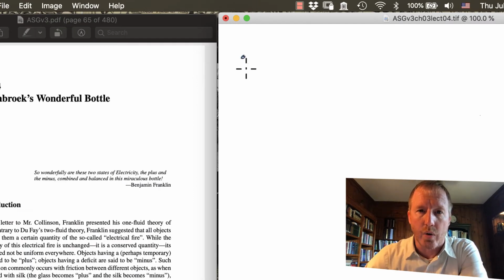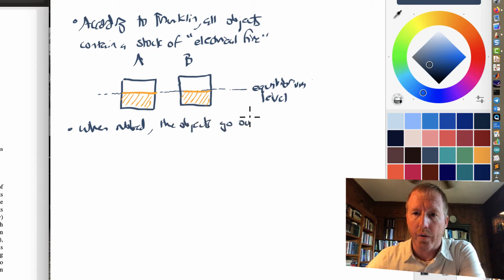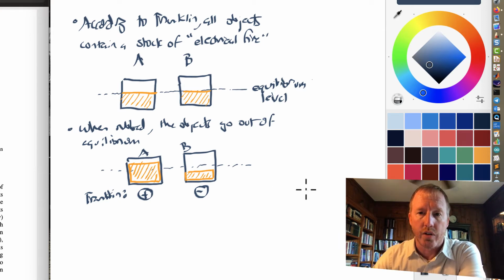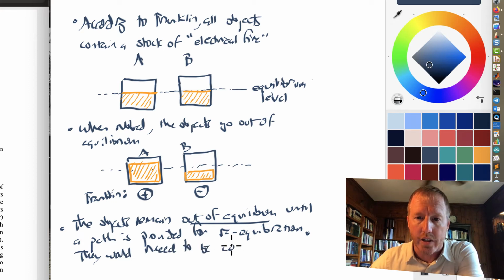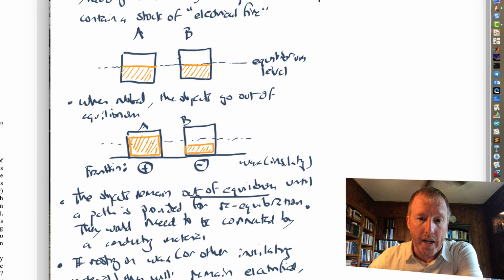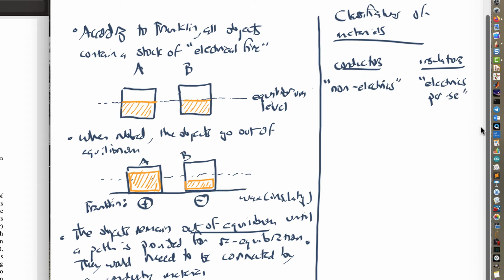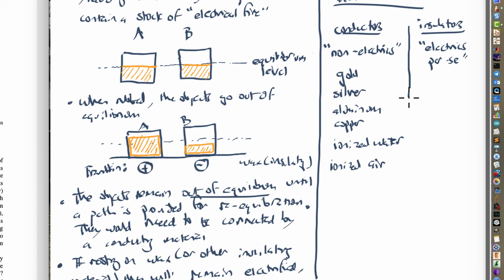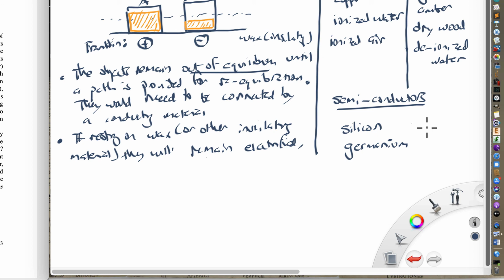Conservation of electric charge (ASGv3Ch03Lect04)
Before we begin Franklin's Third Letter to Mr. Collinson, in which he describes his experiments with the Leyden Jar (or Mueschenbroek's bottle), let's review Franklin's understanding of positive and negative electrification.  Also, let's talk about the distinction between conductors and insulators---or as Franklin calls them (respectively) "non-electrics" and "electrics per se".